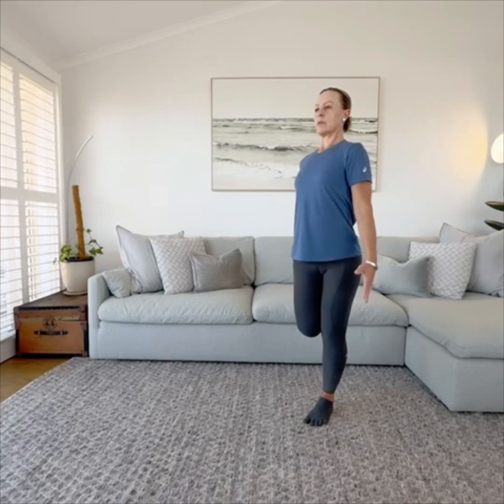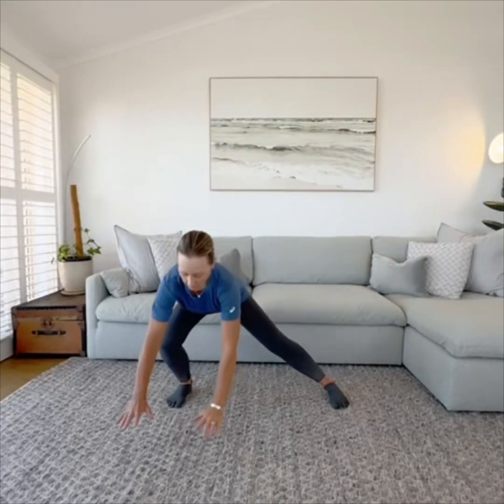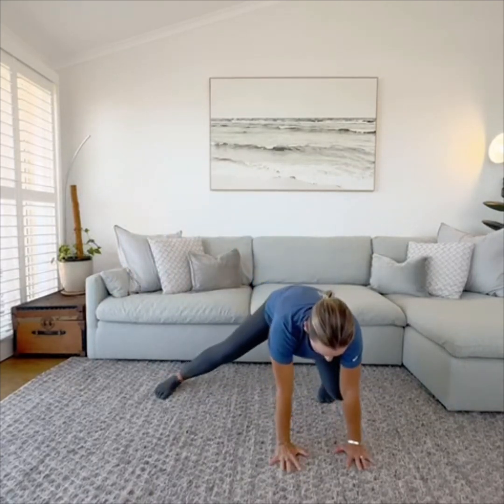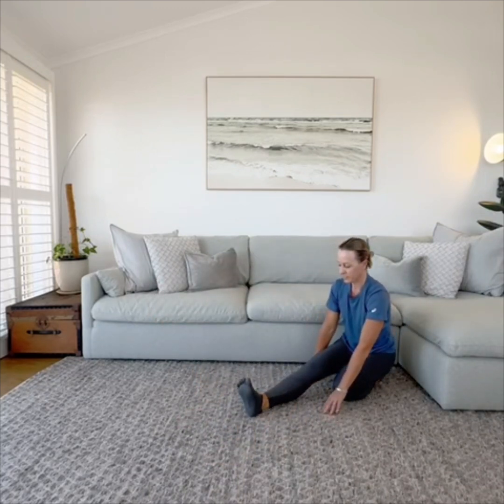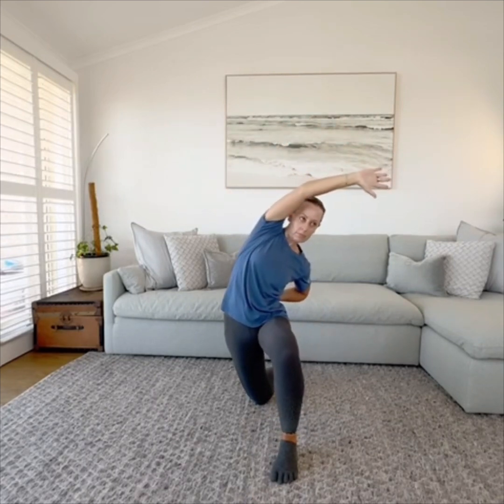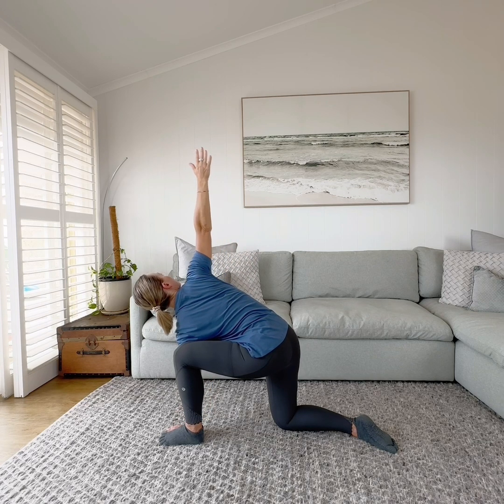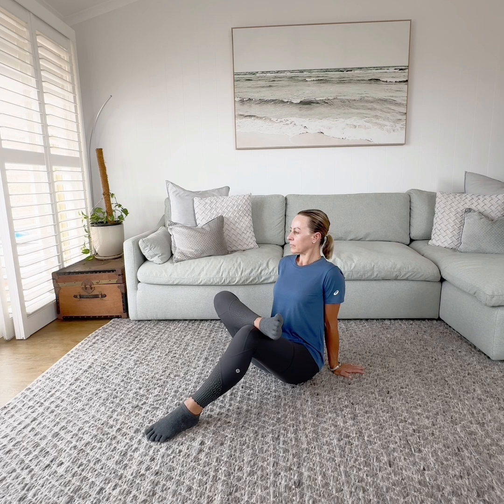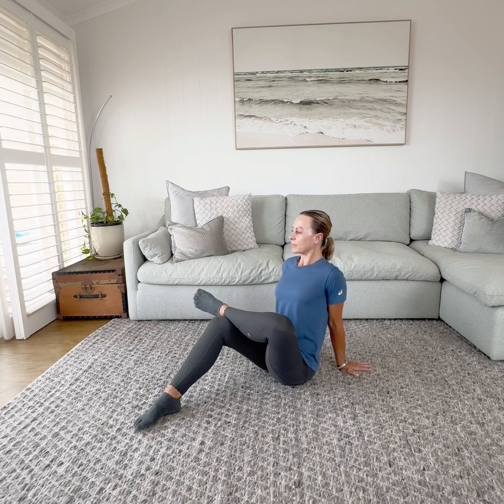The Run to Remember Daily Workout for Runners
Starting on the 1st of December 2024, the Founder of Australian charity Hands Across the Water, Peter Baines OAM, will embark on a 1400km run. The “Run to Remember” will leave from the town of Yasothon in the North East of Thailand and continue for the following 26 days to the town of Takua Pa in the South.  Peter will be joined on this epic run by his good mate and long time supporter of Hands, Greg Wallace.  In 2018, Greg ran from Bangkok to Khao Lak in support of Hands.

Peter and Greg will be running a daily average of 60kms over the 26 days to reach their destination of the 2004 Boxing Day tsunami memorial. The timing of their arrival, the 26th of December 2024, will coincide with the 20 year anniversary of the event that claimed and changed so many lives.

To the best of our knowledge we believe that Peter and Greg will be the first to run the 1400kms from Baan Home Hug the home supported by Hands in Yasothon, to Baan Tharn Namchai the home hands built in Takua Pa. It is with certainty that no Australian has ever run this route. The run will be a one-off event timed to coincide with the 20th anniversary of the tsunami. Peter has elected to undertake this ambitious goal to celebrate his own 20 year commitment to the people of Thailand that started with his deployment as a forensic specialist in the days after the tsunami to lead both the Australian and International teams in the identification of the victims who died.